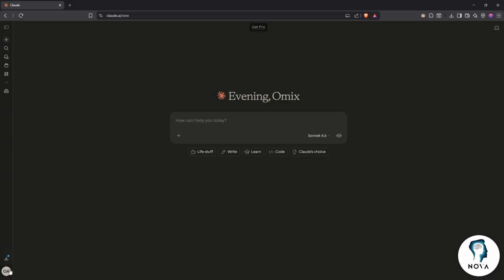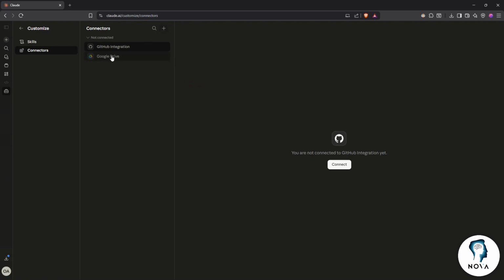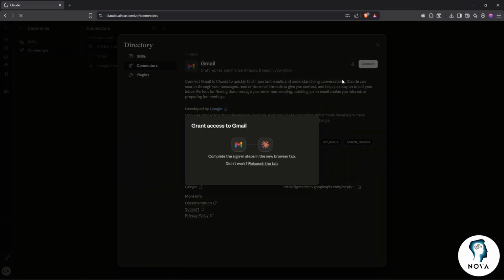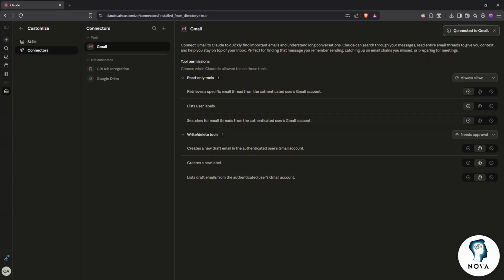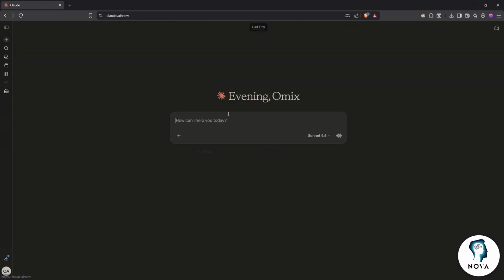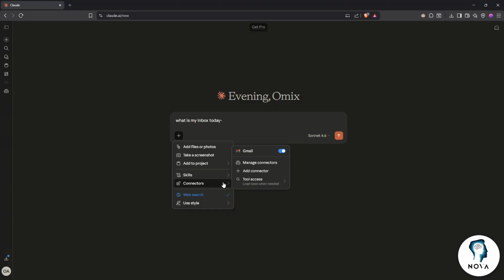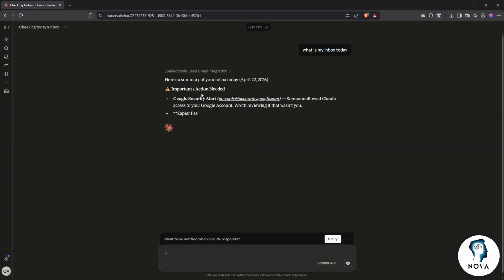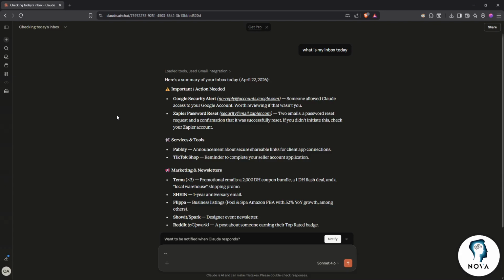How to Use Claude with Gmail - Step by Step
How to Use Claude AI with Gmail - Step by Step Use Claude AI with Gmail to read, write, and manage emails more efficiently using AI workflows. This video breaks down how to connect Gmail with Claude, generate replies, summarize threads, and automate tasks. It also covers limitations, permissions, and fixes if Gmail isn’t working with Claude AI.